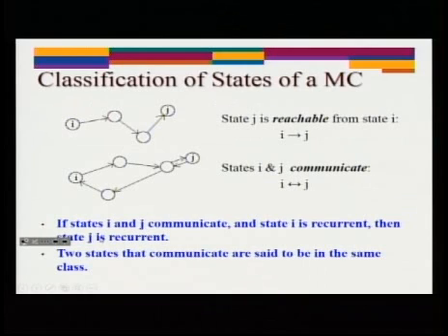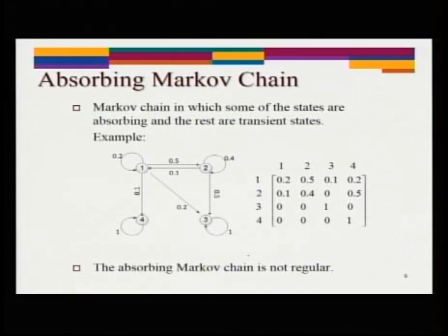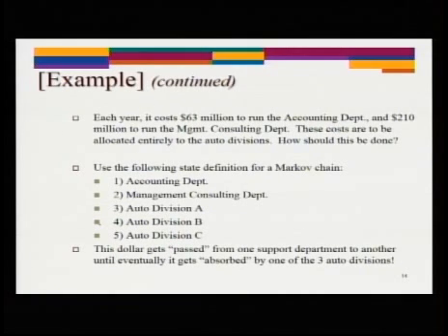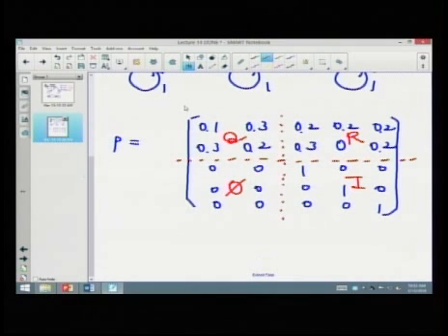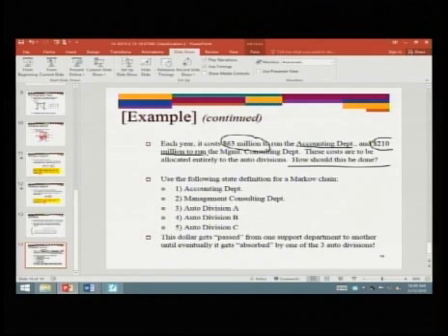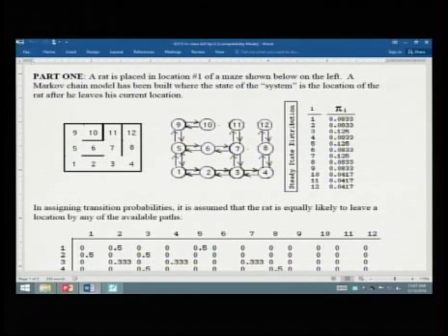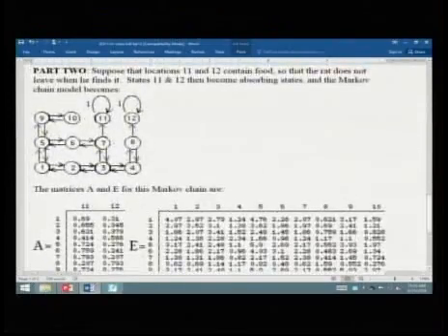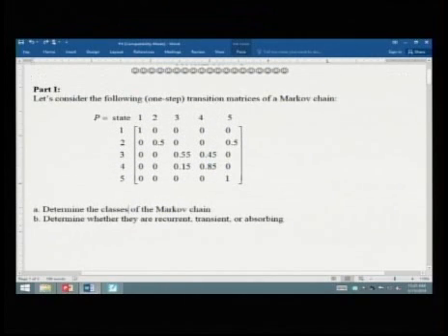Stochastic Process Modeling, Lecture #14 (DTMC10 - Classification & Absorption analysis 2)